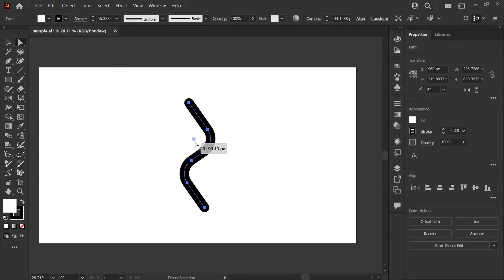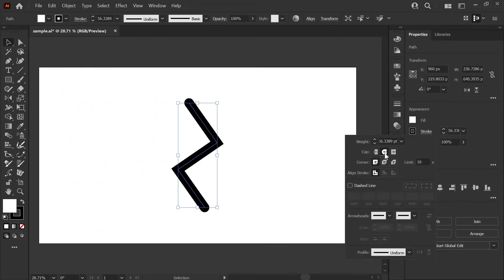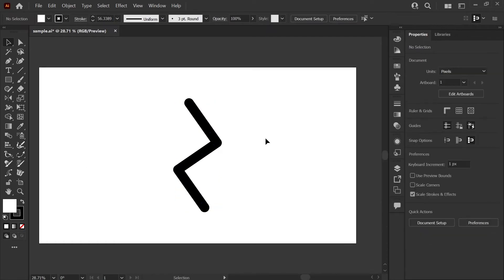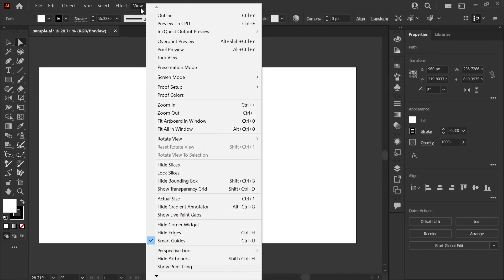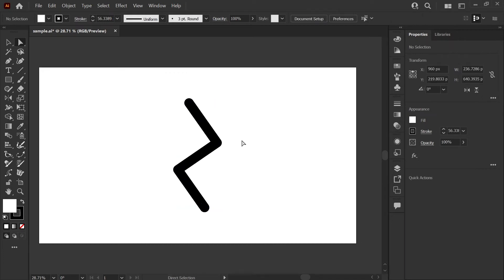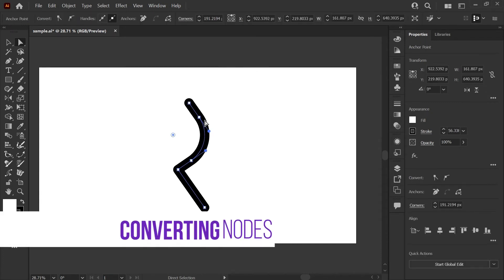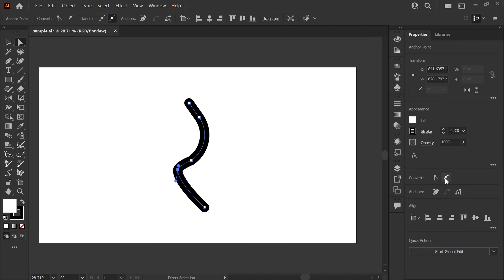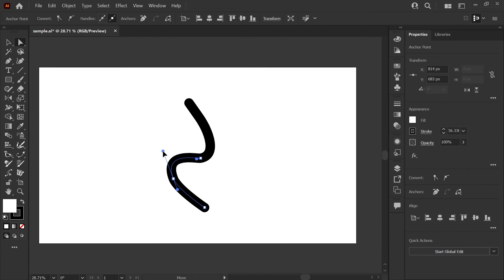How to Round Corners and Caps in Illustrator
Learn how to round corners in Illustrator (I'll show you how to round all corners or how to round one corner at a time!) and how to round the ends of your strokes.

00:00 - Into
00:08 - Rounding Endcaps in Illustrator
00:28 - Rounded Stroke Corners
00:44 - How to use Corner Widgets
01:16 - How to round one corner in Illustrator
01:33 - Converting nodes to smooth in Illustrator

Cheers!
Kat

learnillustrator adobeillustrator graphicdesign illustratortutorial live corner widget illustrator illustrator cc round corners live corners illustrator